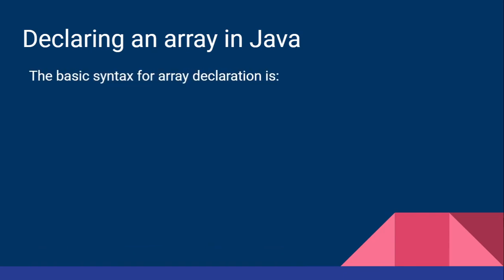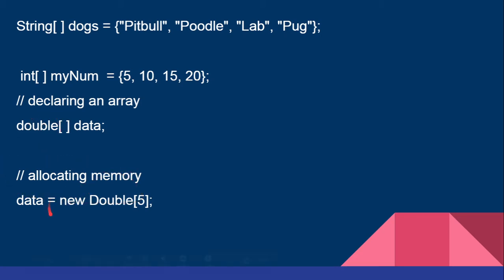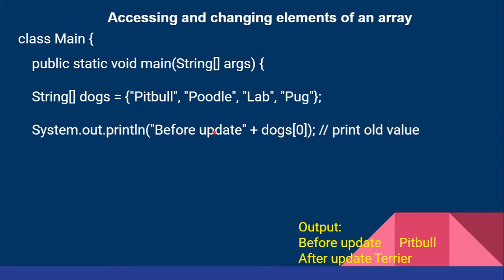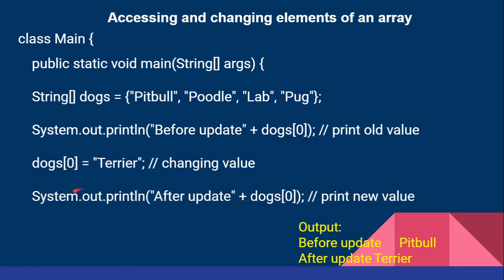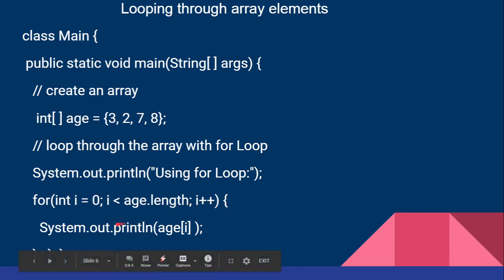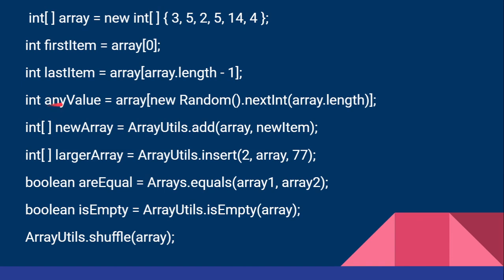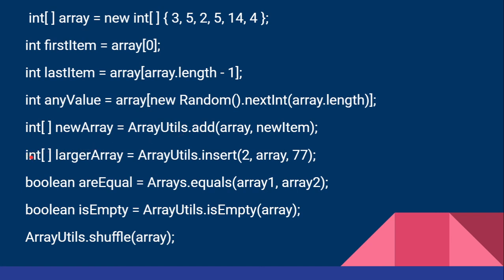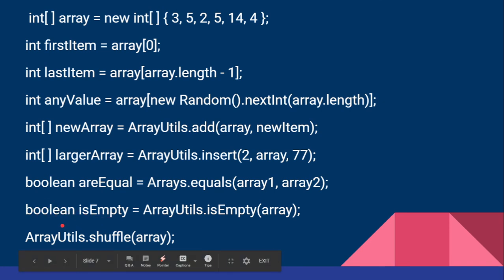Array operations in Java